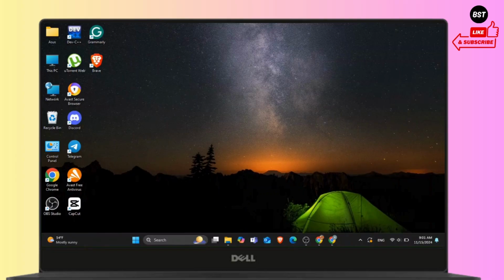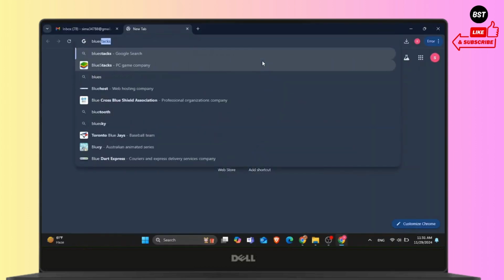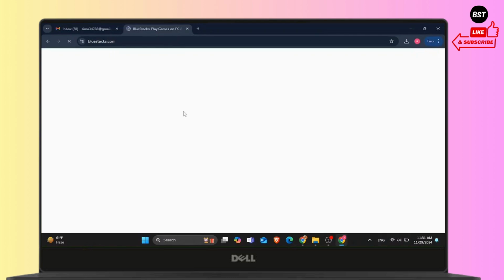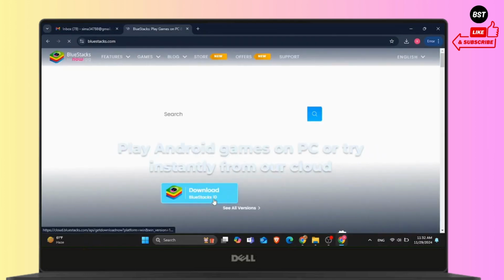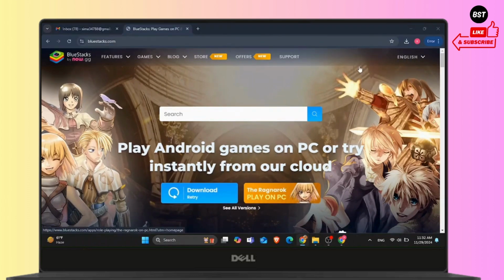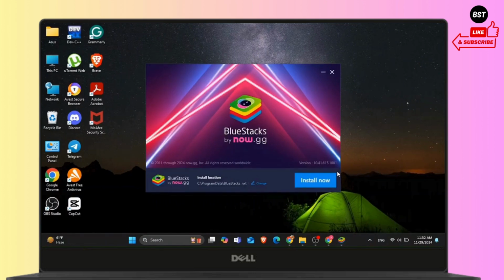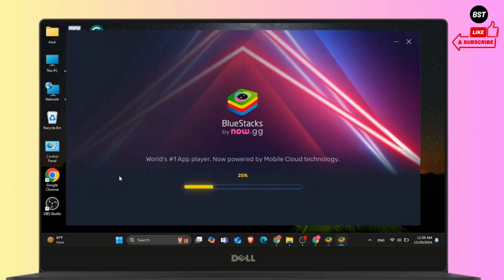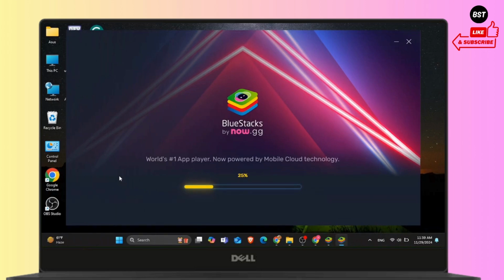How to install bluestack on windows 11 ?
Hello Guys,

Welcome to our step-by-step guide on "How to Install Bluestack on Windows 11"! If you’re looking to run Android apps on your Windows 11 PC or laptop, Bluestacks is one of the best emulators out there. In this video, we will show you exactly how to download, install, and set up Bluestacks on your Windows 11 device. Whether you're new to Bluestacks or troubleshooting an installation issue, we’ve got you covered. Follow these easy steps and start using Android apps on your Windows 11 system today.

In this video, you will learn:

How to download Bluestacks on Windows 11
Step-by-step installation guide for Bluestacks
How to set up Bluestacks on Windows 11
Fix common installation issues with Bluestacks on Windows 11
How to run Android apps on Windows 11 with Bluestacks